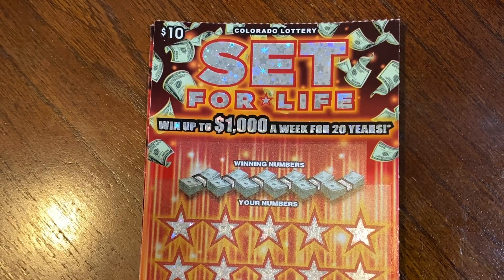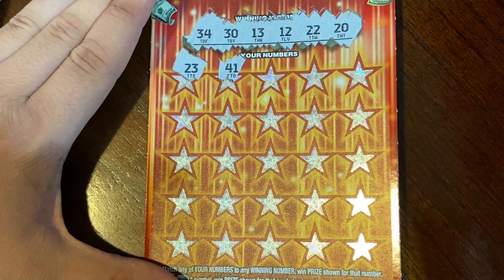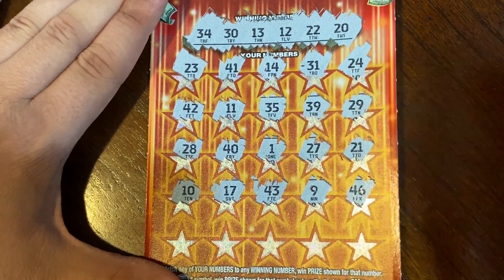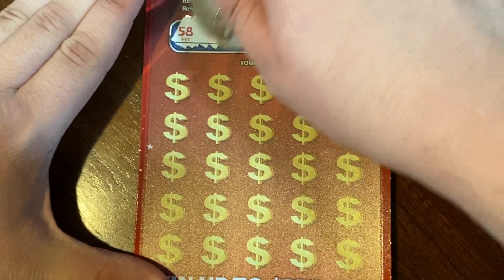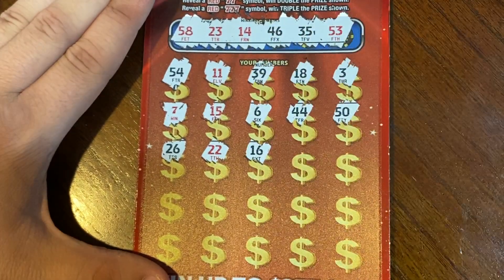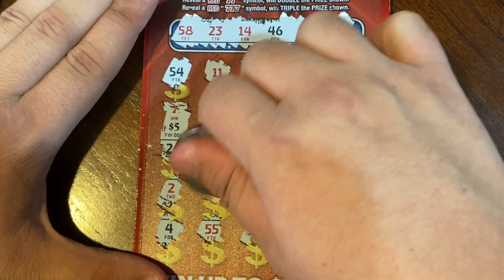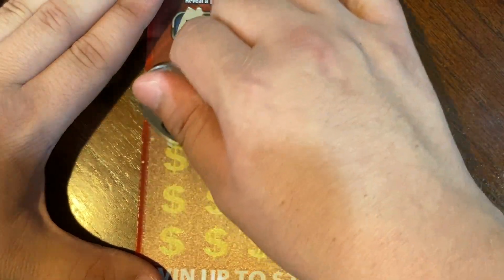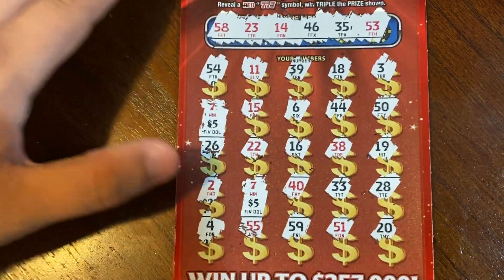🔥NEW🔥 TRIPLE RED 777‼️ ✖️ SET FOR LIFE! (COLORADO LOTTERY)